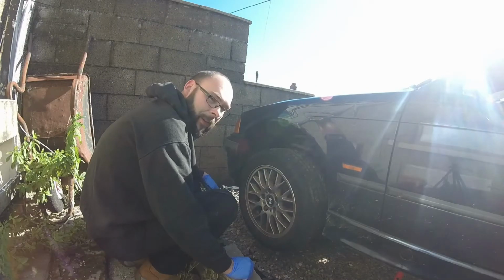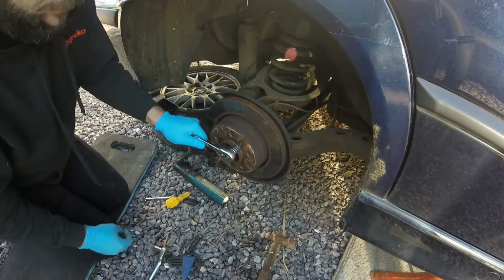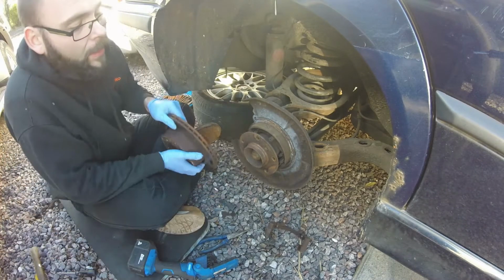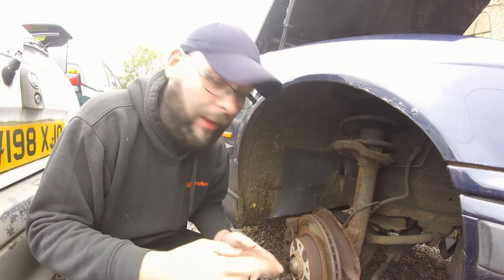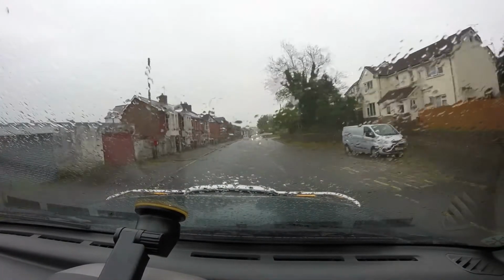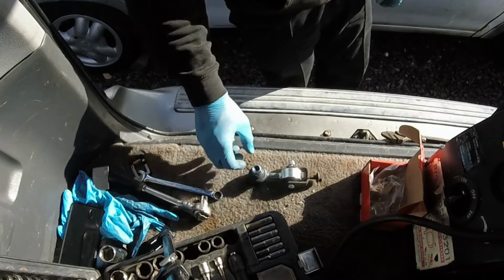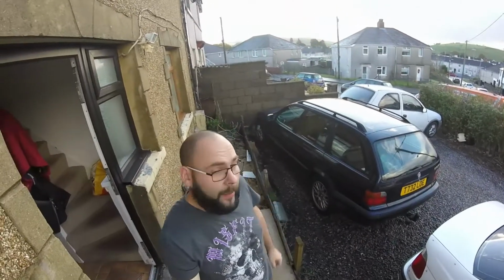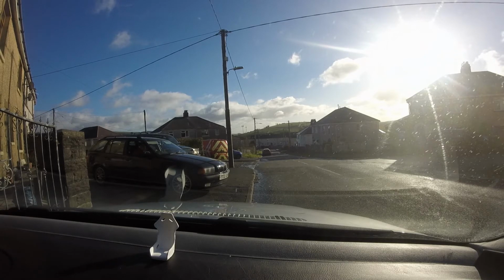BMW E36 3 series MOT Repairs (Project Car Update)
Was she ready for Christmas?! watch to find out.
Check out our MOT troubles on our BMW E36 323i tourer, (aka Lois), in December 2021. This one was a nightmare.

*** The detailed repair how to videos will be in our Hints and tips playlist ***
Including
- how to adjust a BMW E36 handbrake
- how to replace BMW E36 front anti roll bar links
- How to replace BMW E36 front lower wishbones (suspension arms)